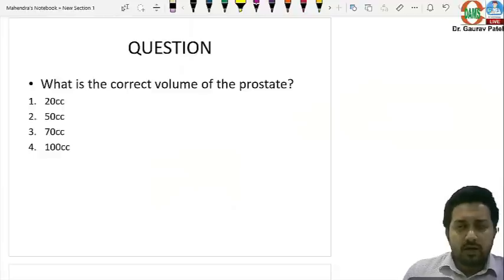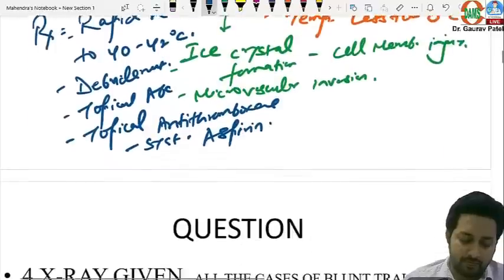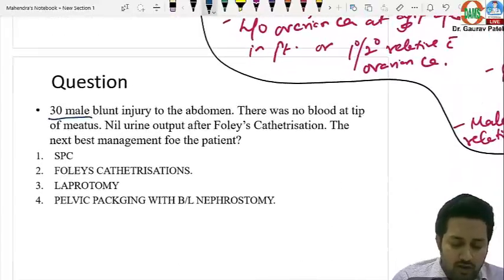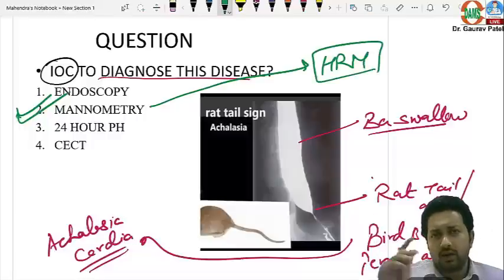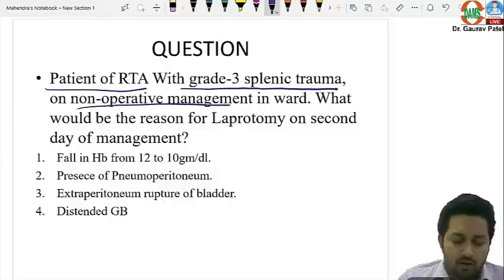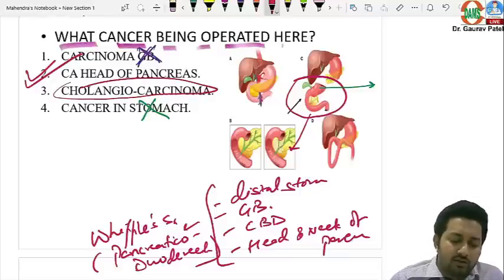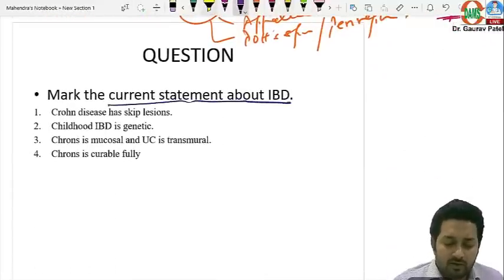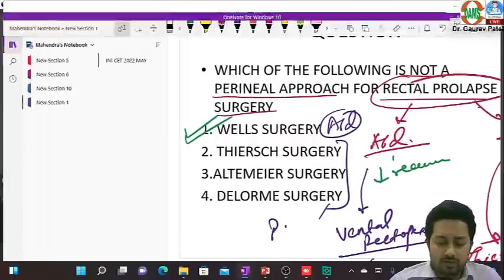INICET May 2022 Recall || Surgery || Dr Gaurav Patel